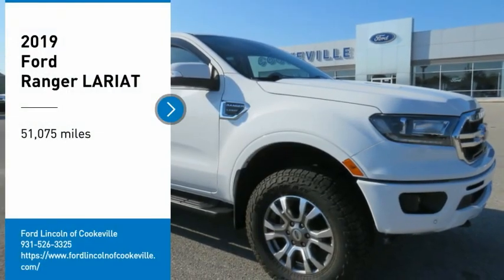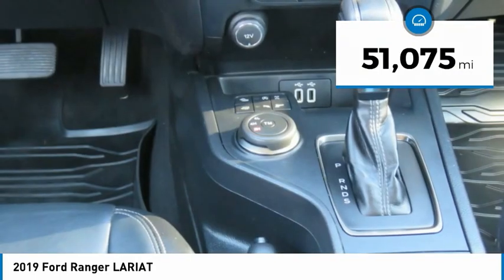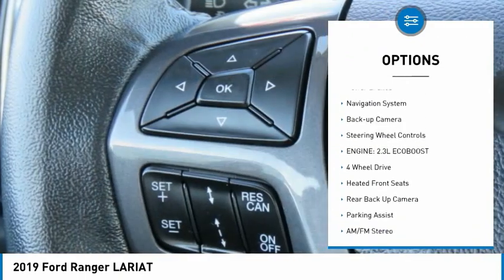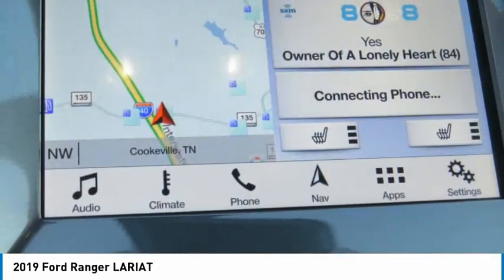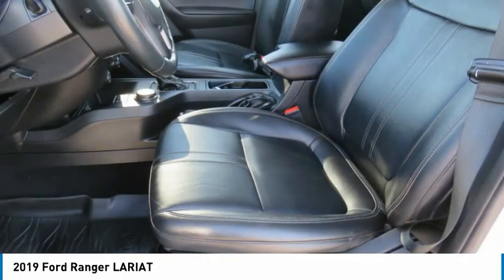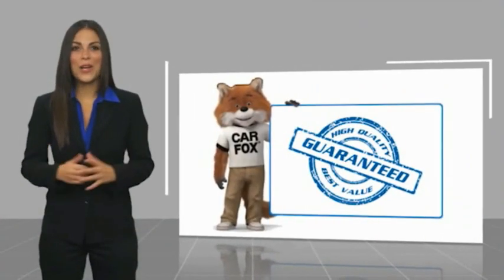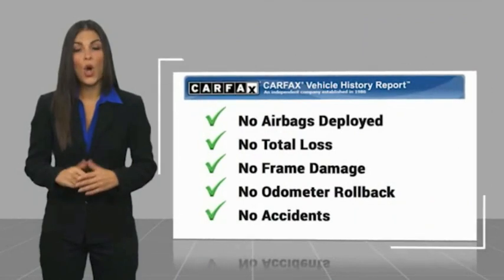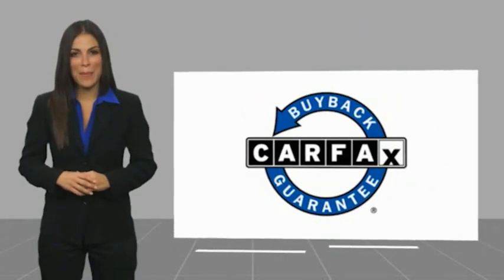2019 Ford Ranger TA07522A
2019 Ford Ranger LARIAT

Ford Lincoln of Cookeville
1600 Interstate Drive

Don't miss this 2019 Ford Ranger. It's equipped with great features. You'll want to take this crew cab pickup - home. Make a great choice today.